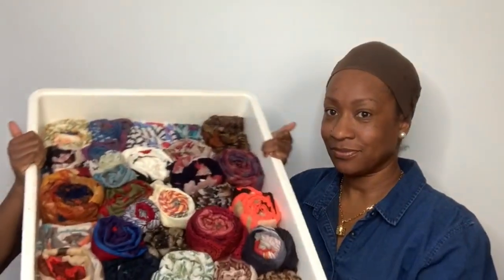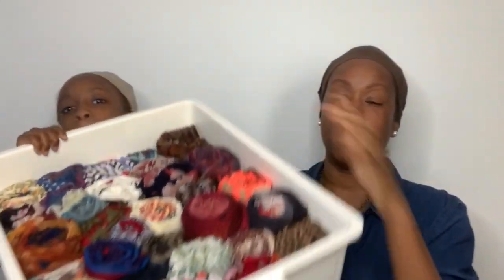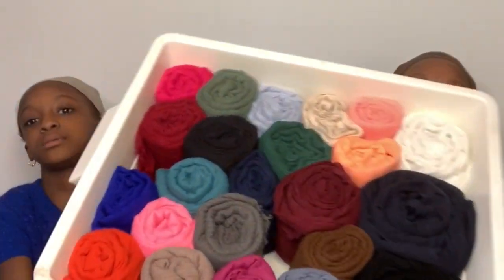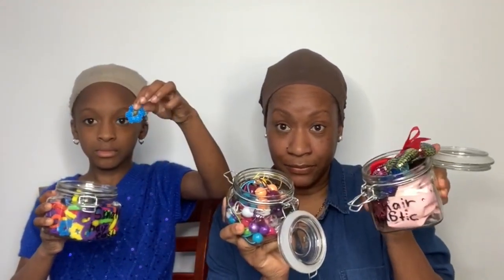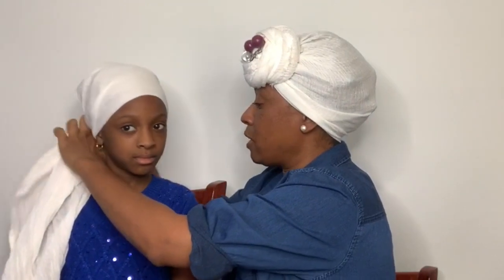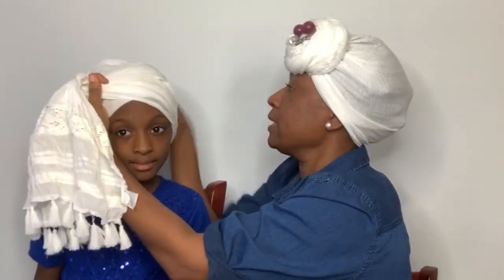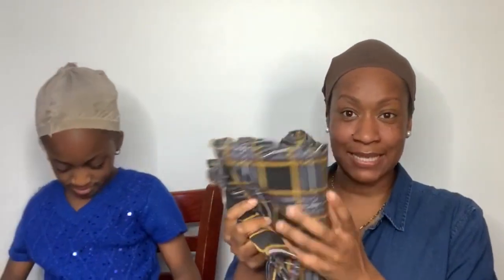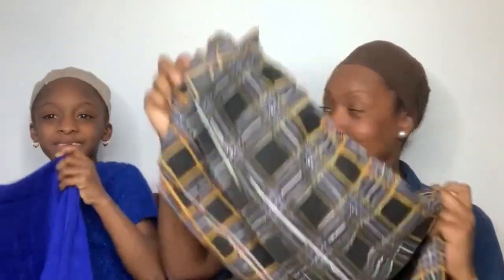Mummy and Motmot's journey to health hair Episode 5: Fun with scarves- Who gets your vote?????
Competition anyone? in this video, we will be showing you a variety of fun ways to tie your scarves. Motmot and I are very competitive so in this video, we will be competing to each get your vote on who makes the best style.

This little girl thinks she can beat a scarf veteran like me. well can she?

Enjoy this fun video and remember to let us know who gets your vote while hopefully learning how to protect your awesome 'fros and other hairstyles and types with scarves in the comments section :D